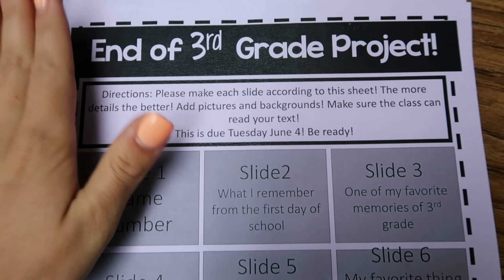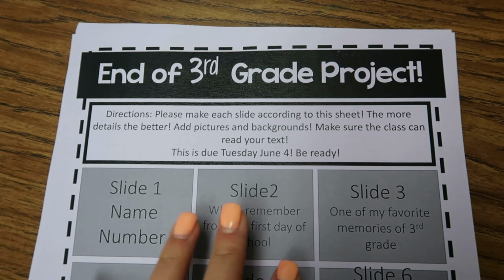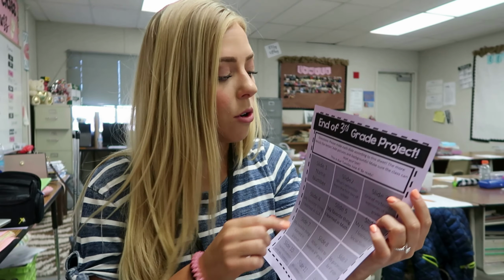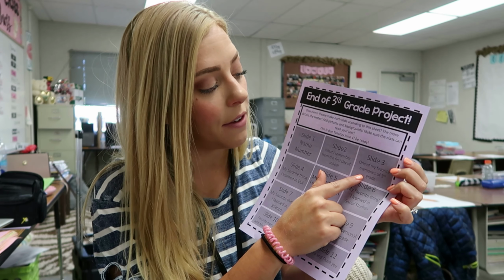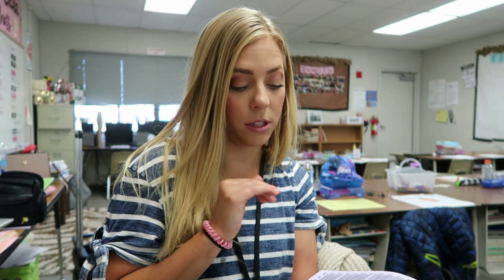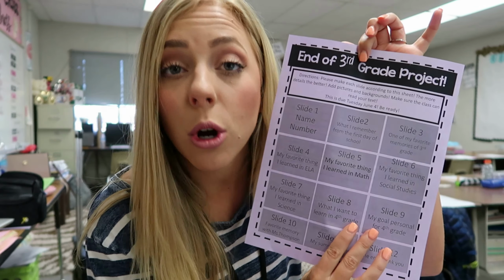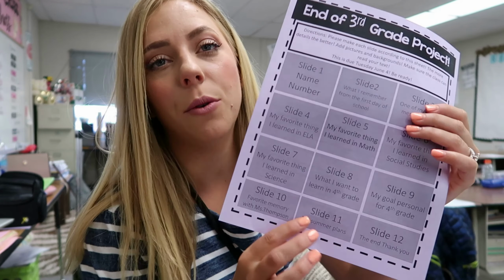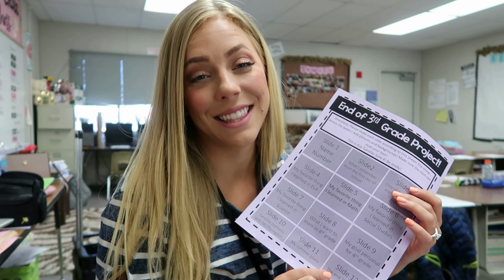WHAT TO TEACH AT THE END OF THE YEAR! EASY PROJECT!